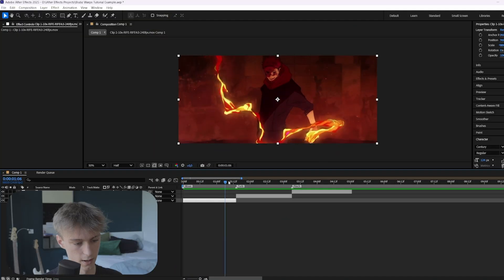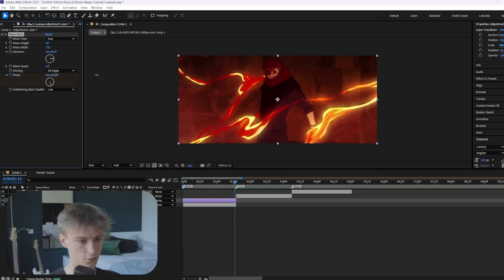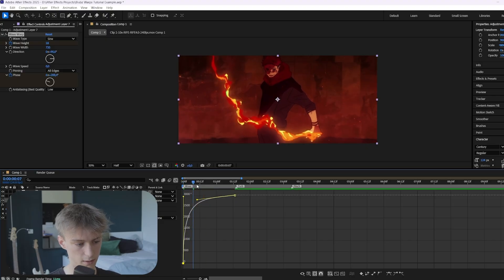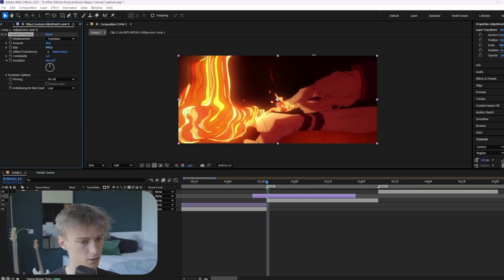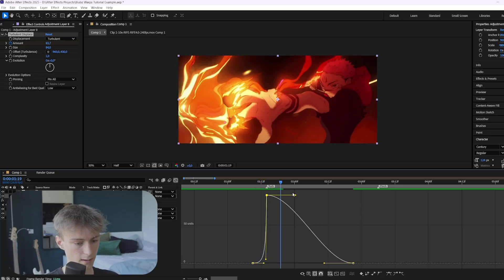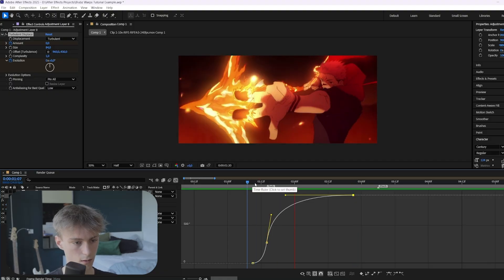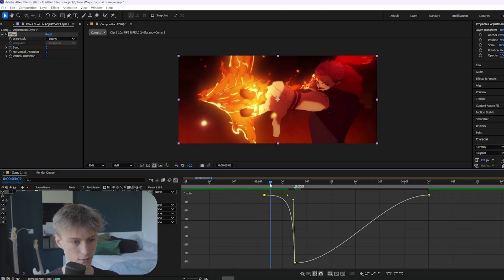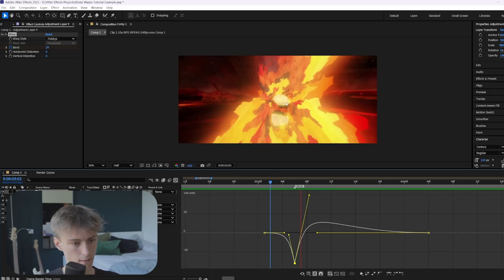Warp Effects like Blubz | Ae Beginner Tutorial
This beginner After Effects tutorial will teach you how to make wave warps, turbulent warps and pinch warps like @Blubzz.

🫧﴾ CHAPTERS ﴿🫧
0:00 Intro
0:14 Wave Warp
2:21 Turbulent Warp
3:21 Heatwave Tournament (€ 50)
5:27 Pinch Warp